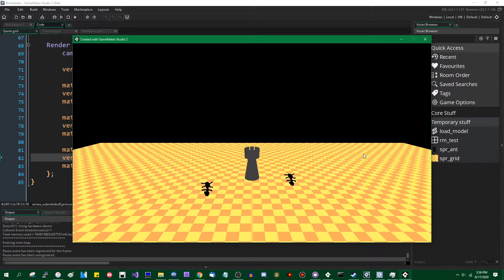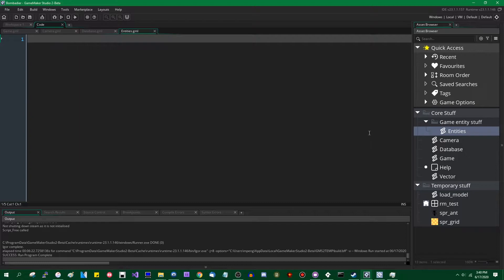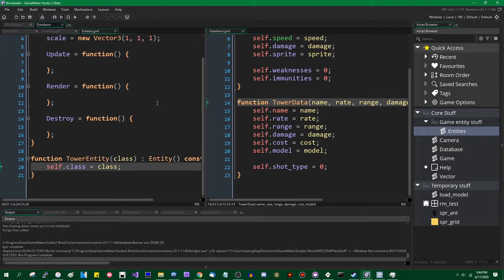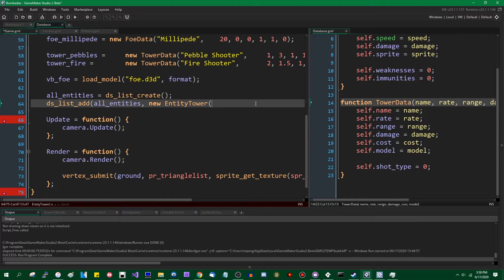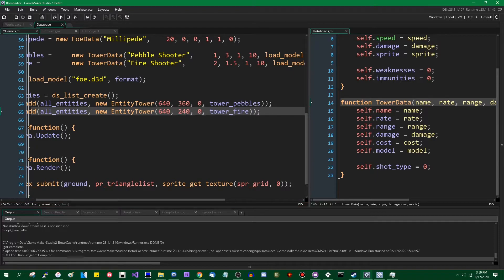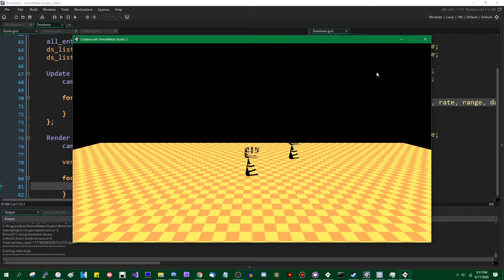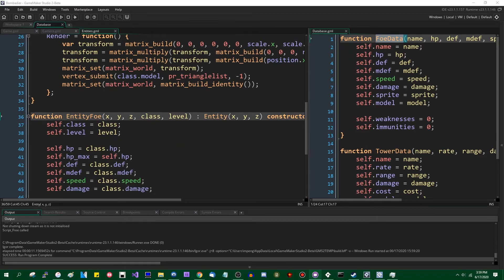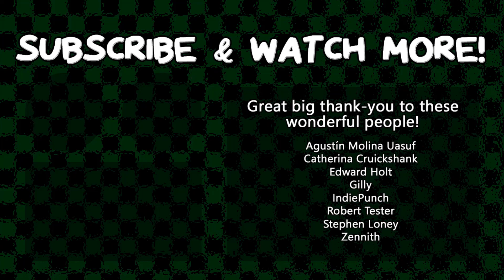Let's Make a Tower Defense Game - Week 4 - Tower and Foe Entities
Towers and foes can be spawned in, which is a pretty important part of tower defense games! They can't be created by the user in the UI yet, but we'll get there soon.

I record these a bit in advance, but if you want to suggest things go for it! If you want to follow along (or do something similar), this is using GMS 2.3 because the new language features are really nice. 2.3 is currently in open beta, so if you haven't installed it yet you can find it as a download option in your YYG account.

Repository (as of the last time I worked on it, which is a few episodes ahead of this video):
Each week is going to be listed as a "release."

That promised social media link spam.